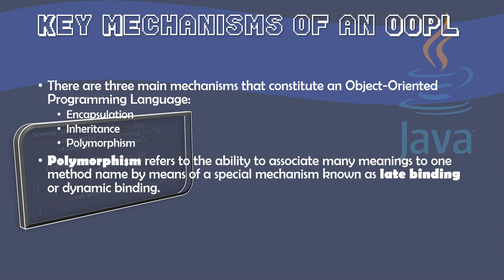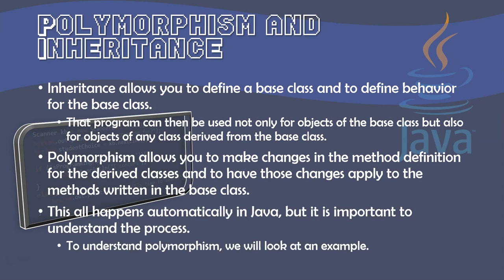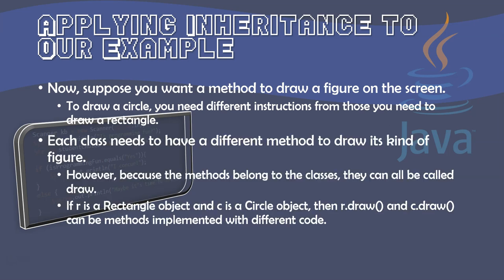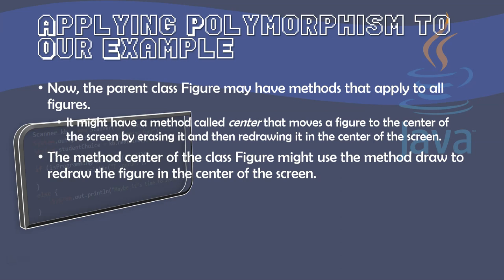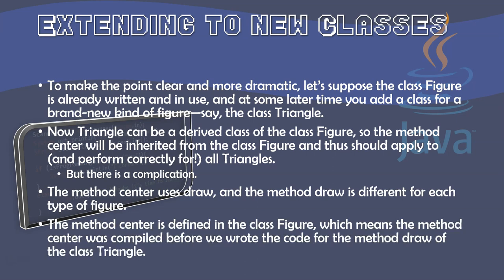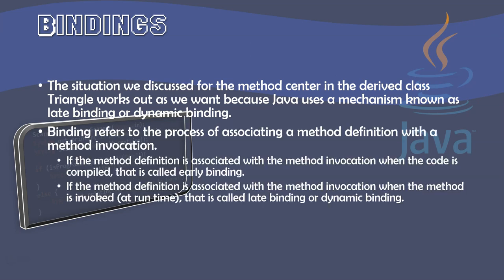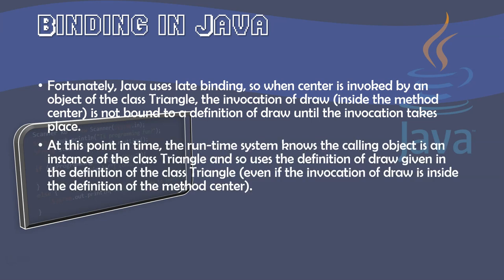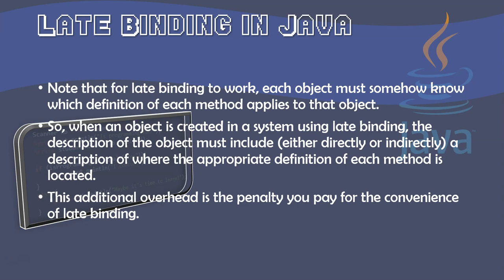2.1 Late Binding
Taking a look at late binding within Java.